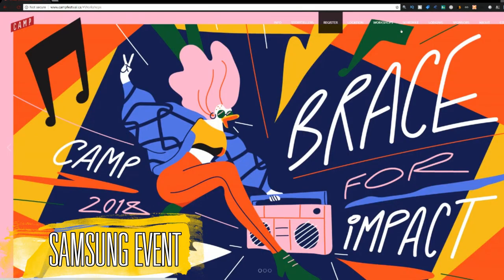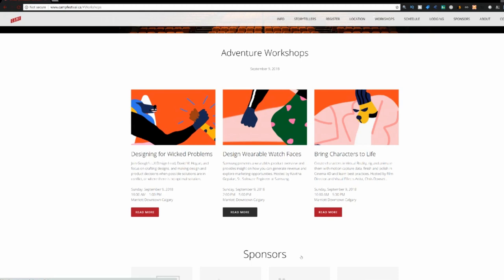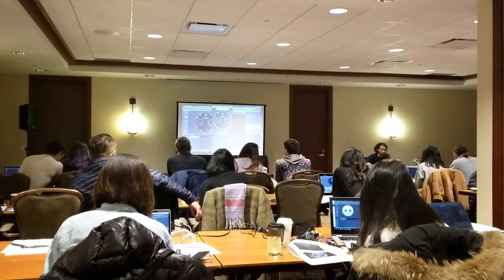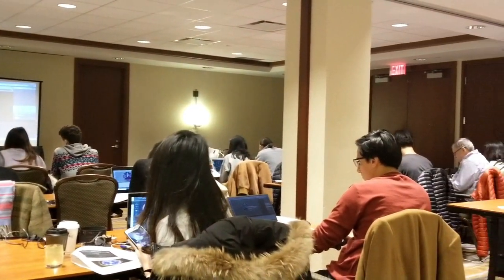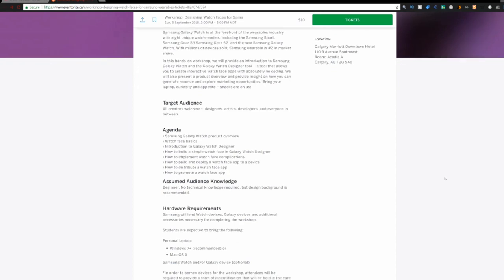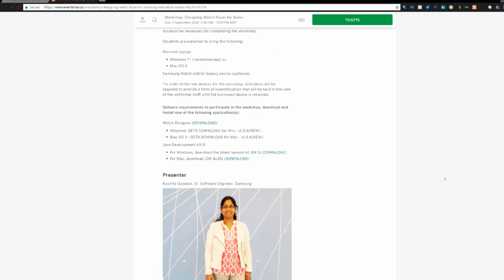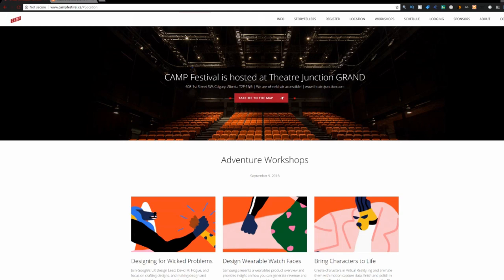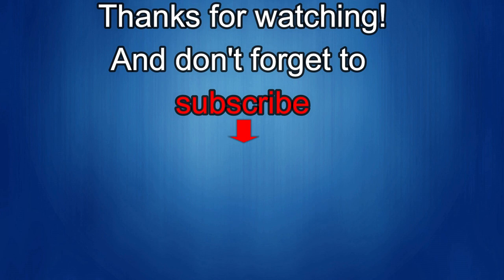Samsung Galaxy/Gear Watch Face Design Event Coming Up! - Jibber Jab Reviews!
To learn more about this Samsung event at the Camp Festival go and click on workshops - Gear Watch Face Workshop

This is a great opportunity for those that are interested in creating their own watch faces.  If you attend the session, let me know what you thought about it!